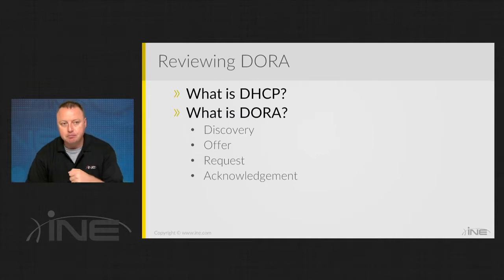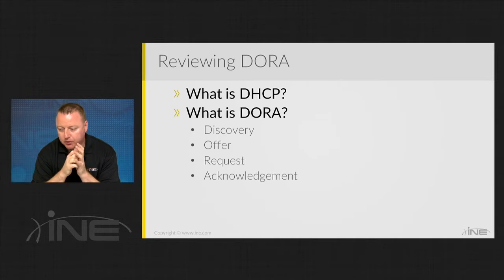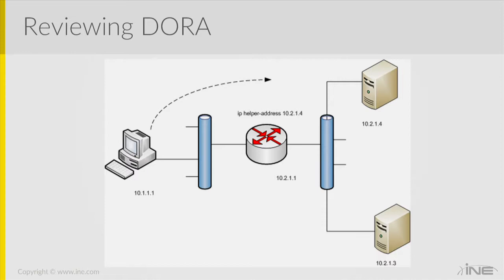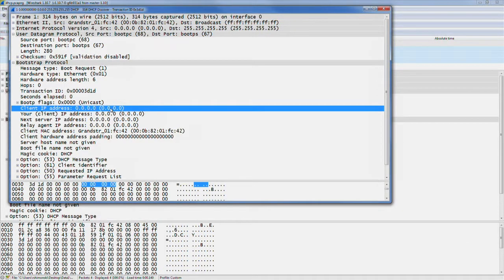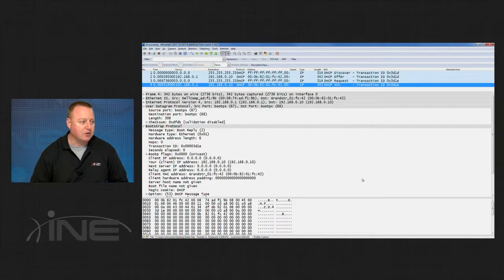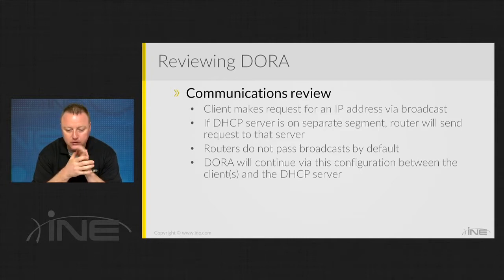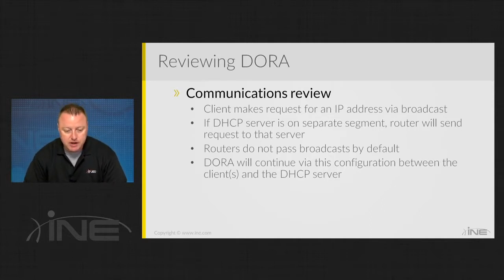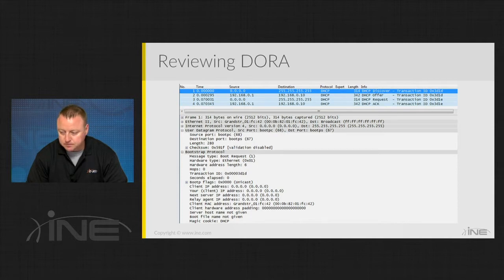38 Wireshark Technologies Reviewing DORA